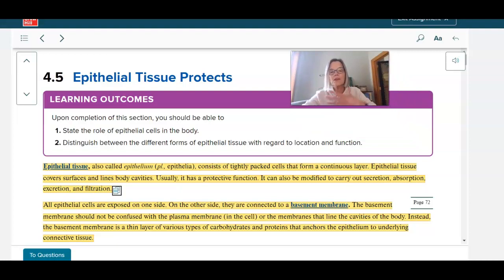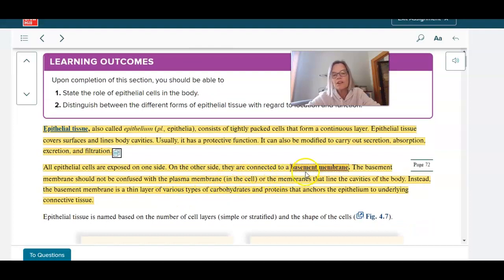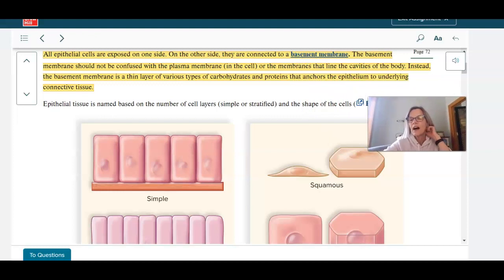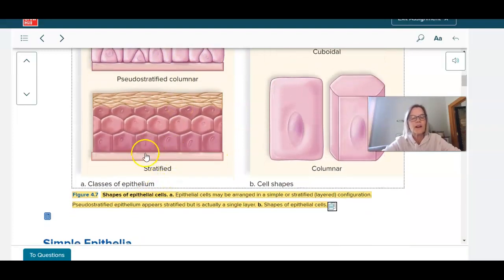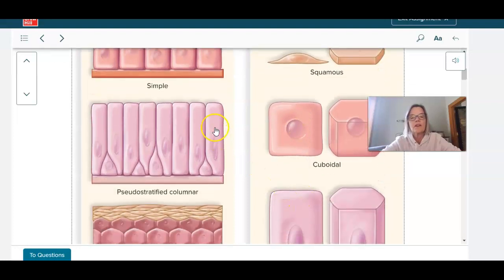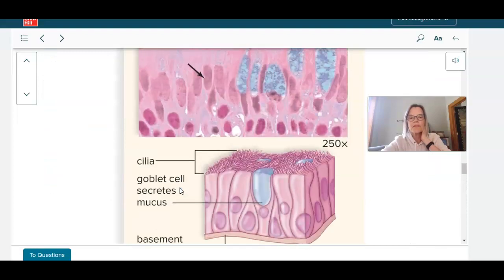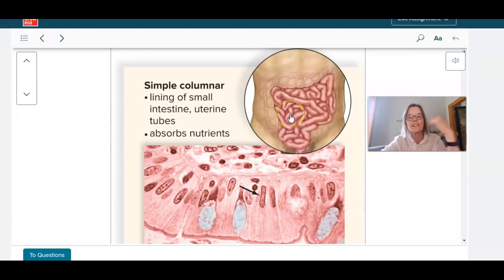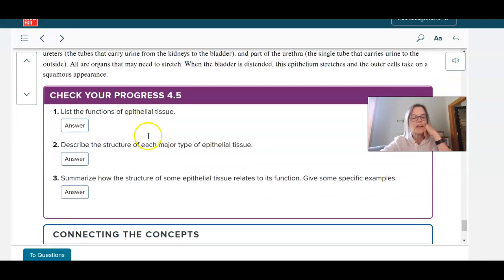BIOL 1050 Section 4.5 Epithelium 202310